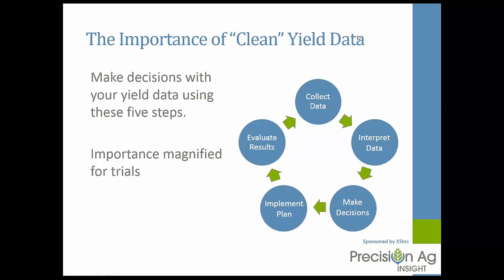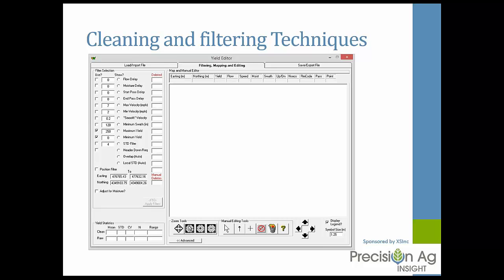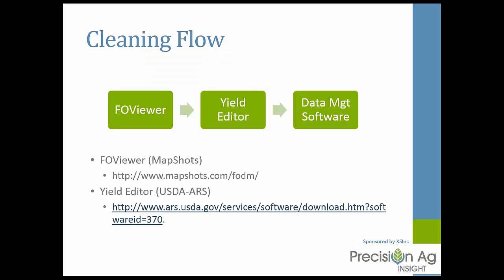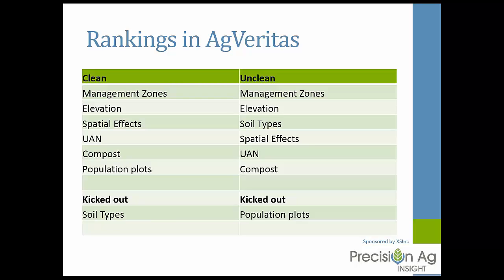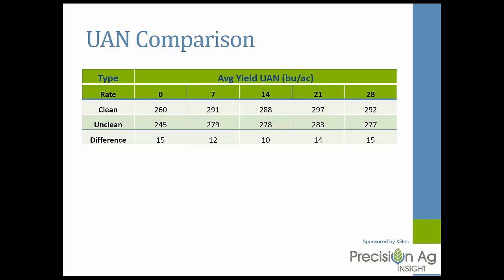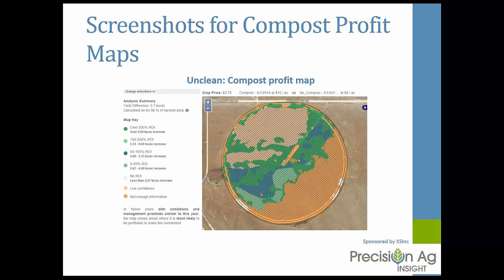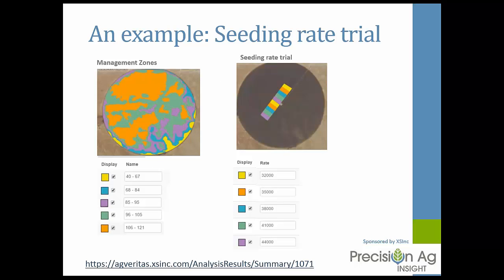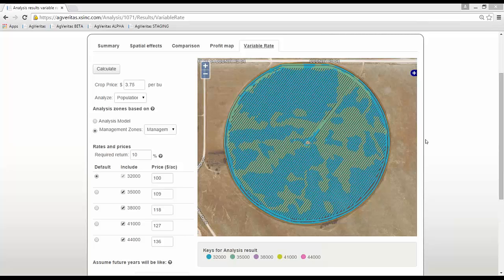Precision Ag Insight | Cleaning Yield Monitor Data for Improved Accuracy and Insights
With crop prices continuing to fall, it is essential to get the most accurate insights from your yield monitor data for more precise decision making. However, turning yield monitor data into actionable answers all starts with data collection and cleaning.

In this webinar, you will learn how to make better assessments of trials and improve recommendations with clean yield monitor data by:

•Planning ahead with data collection in mind
•Utilizing the ARS Yield Editor tool
•Understanding the limits of basing management decisions on poor quality yield monitor data